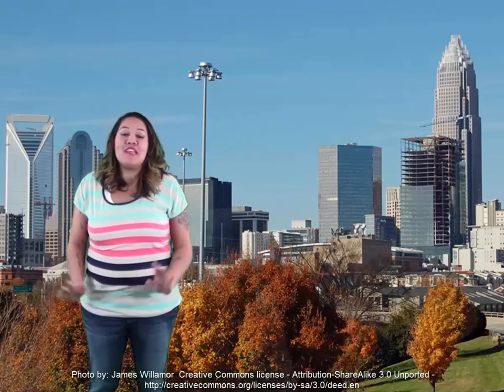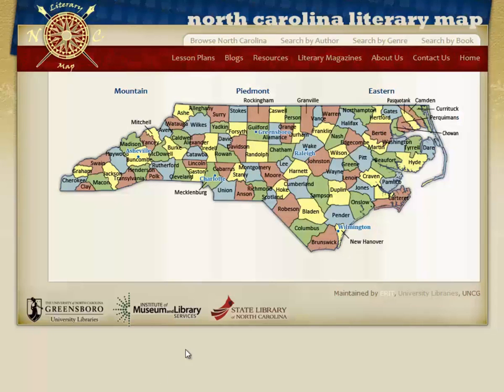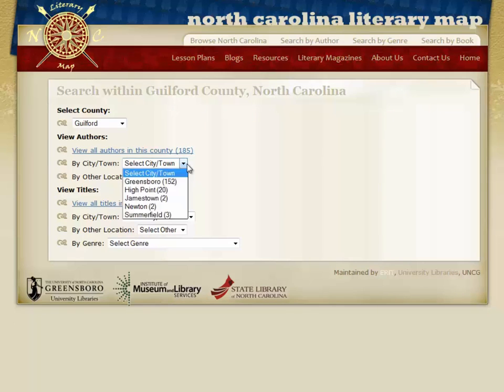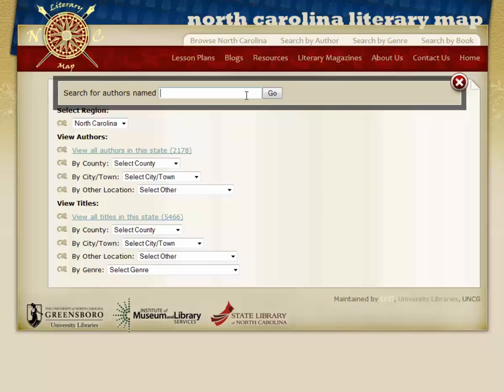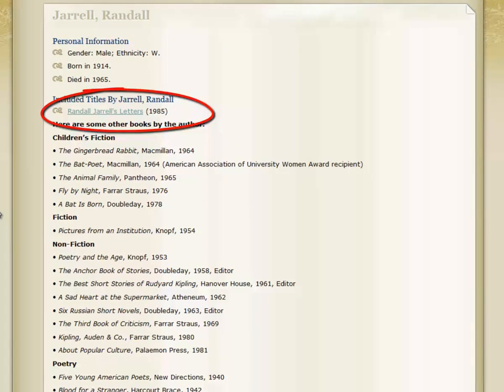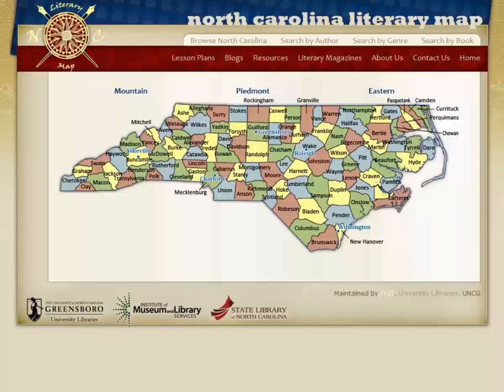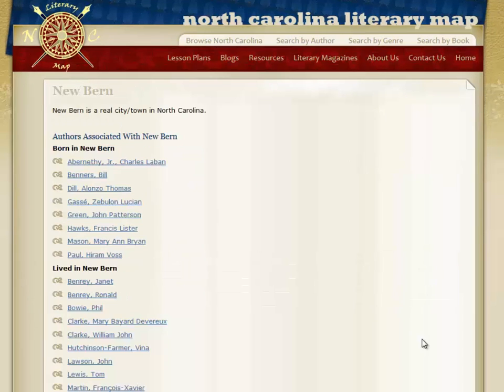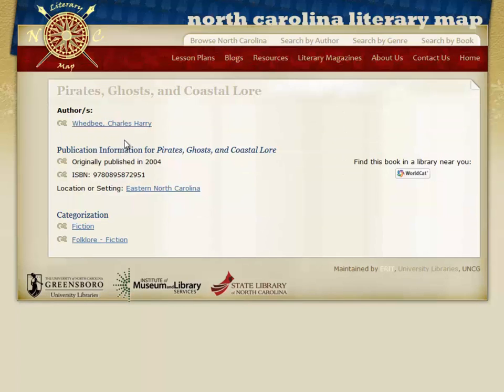NC Lit Map Module V - Search by Geographic Location, Author, Genre, and Book